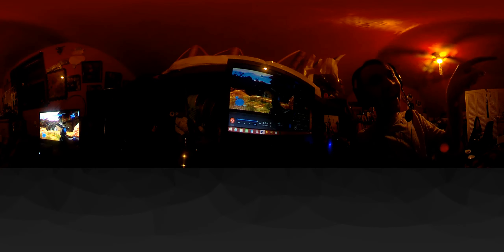ManBrian&indy let's play halo reach. Recorded with a 360 video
ManBrian Updates On this channel I do Halo updates not all updates just basic updates. And I like to show off my forge maps sometimes. And do let's plays with Indy on halo and others.

United iconic Reclaimers
Friends YouTube channels